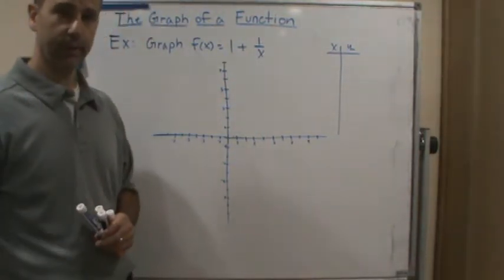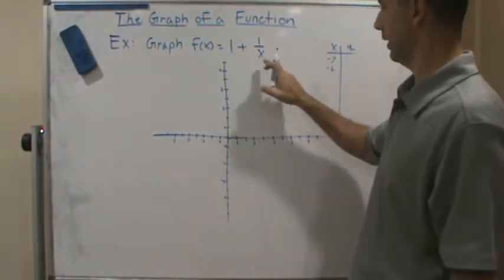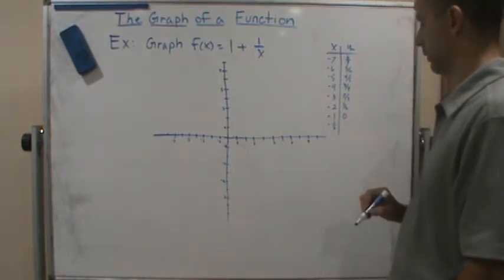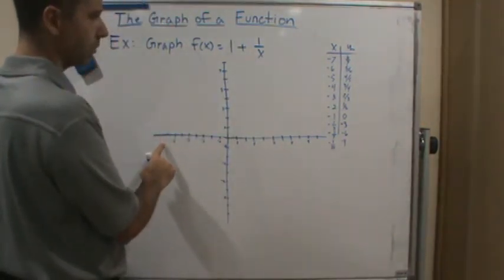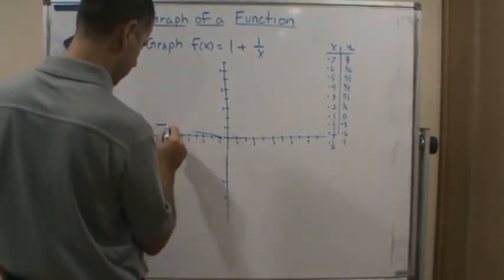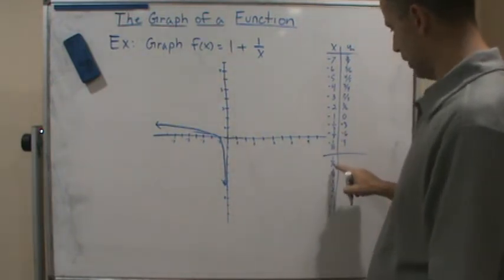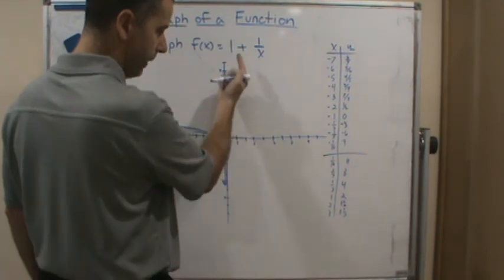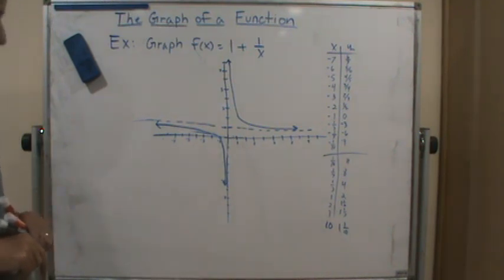Technical Math The Graph of a Function Example 4